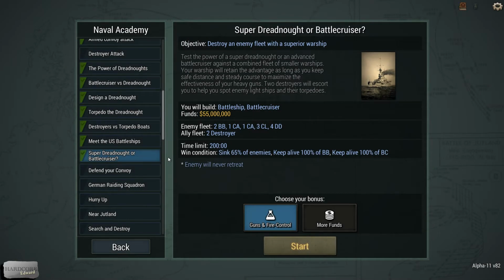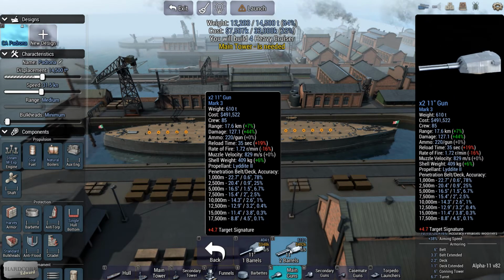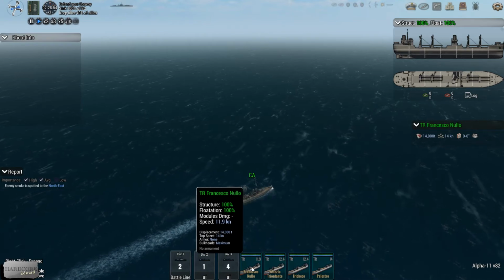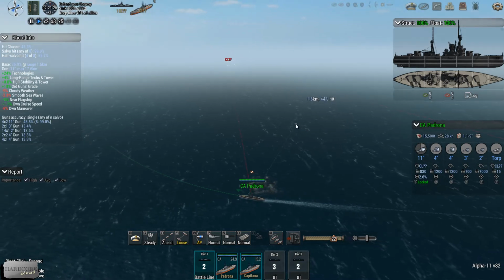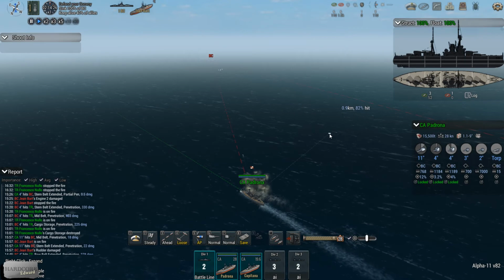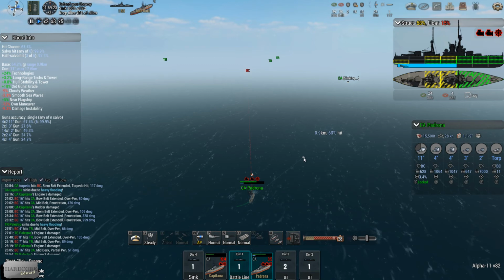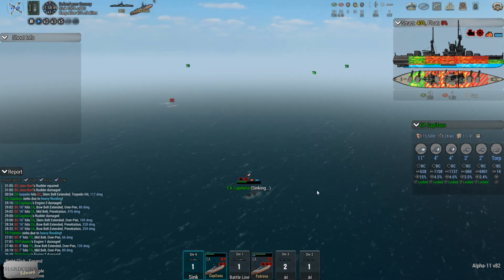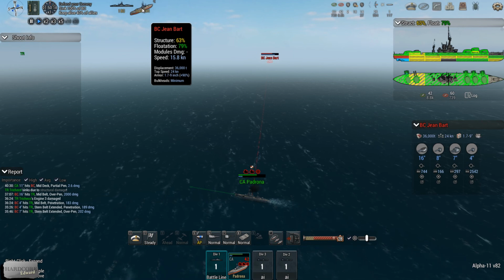Defend Your Convoy | Naval Academy Tasks | 37 | Ultimate Admiral: Dreadnoughts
Ultimate Admiral | Dreadnoughts | Early Access

Description...
Ultimate Admiral: Dreadnoughts is an attempt at bringing realistic naval warfare to life.
I have enjoyed playing through a number of the tutorial missions & can say that this title is a must for any naval historian.
Uniquely, However UA:D takes this one step further, You can actually build the very ships you take into battle!

Developers Description...
Ultimate Admiral: Dreadnoughts aims to be the first game of its kind - a true naval warfare game - which offers a unique opportunity to design and build countless variations of realistic looking warships combined with extremely in depth realistic combat model. We are absolutely excited with what we are making and we hope everyone who is interested about the dreadnought era and naval warfare, will join our ambitious project and support us.